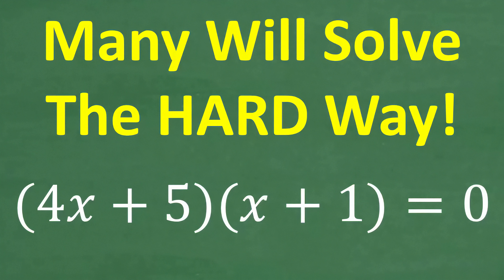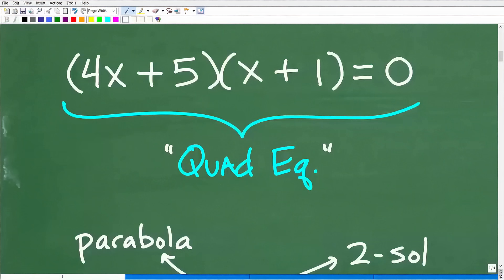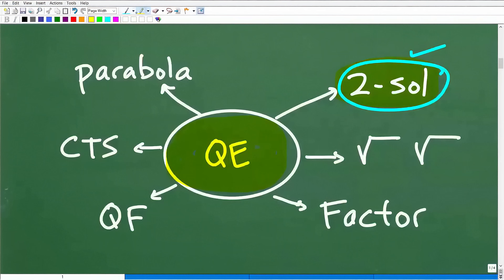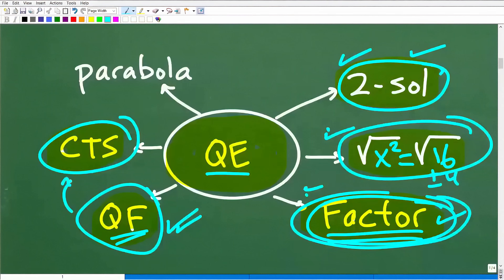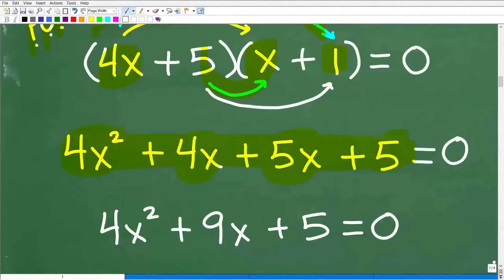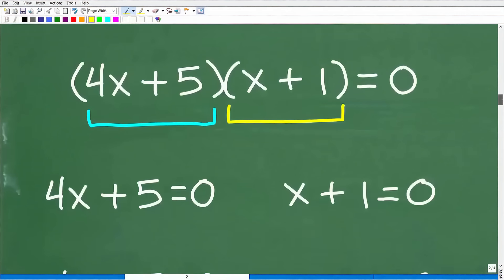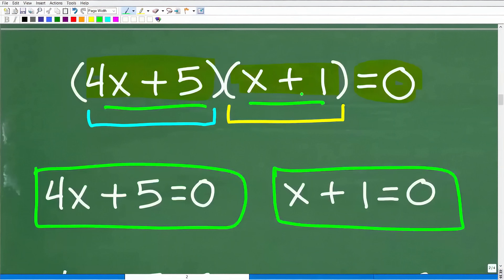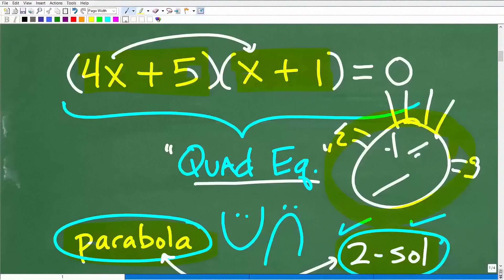The Quick Way to Solve (4x + 5)(x + 1) = 0 – No Stress ALGEBRA!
Think solving (4x + 5)(x + 1) = 0 is tricky? Think again!
In this quick lesson, I’ll walk you through the fastest and easiest way to solve this basic algebra equation so you never get stuck again.
Whether you’re prepping for tests like SAT, ACT, GED, or just brushing up on math skills, this method will make factoring and solving equations simple.
👉 Need More Math Help?
Perfect for:
✅ Adults Brushing Up on Math Skills

• HOMESCHOOL MATH
• COLLEGE MATH